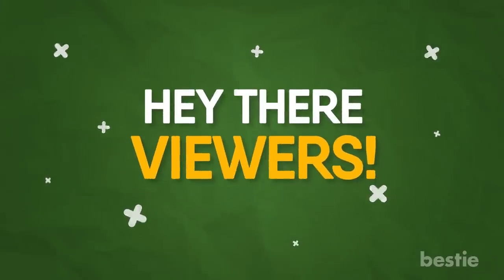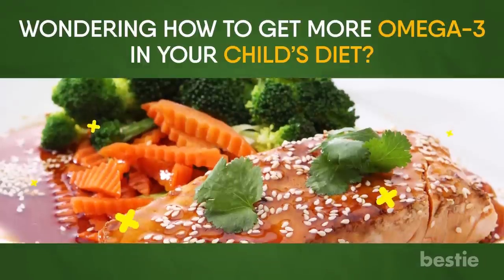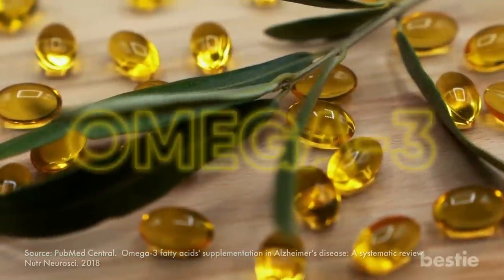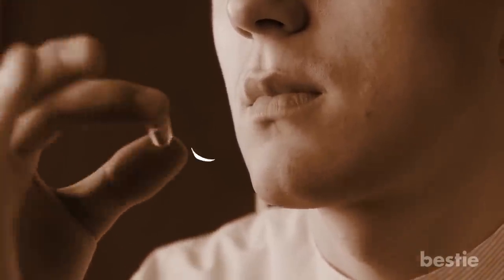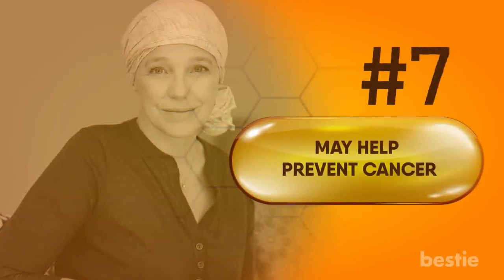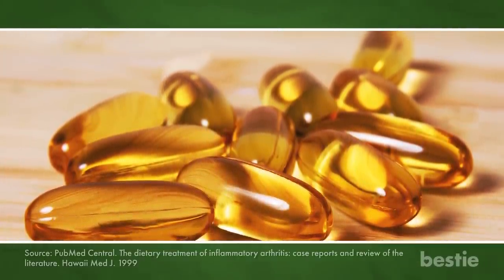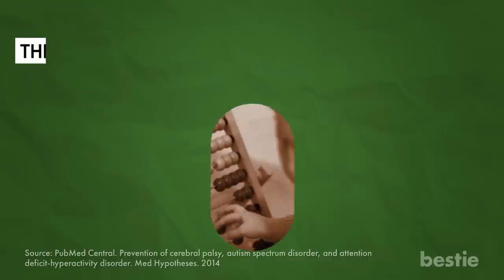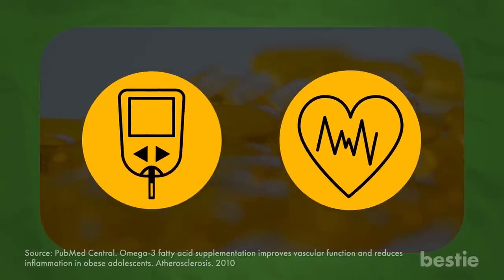13 Science-Based Benefits Of Omega-3 Fatty Acids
I’m sure you’ve heard about omega-3 fatty acids and how awesome they are. Nutritionists will always recommend them, and with good reason. They’re super healthy for your body and brain.

Wondering what else they can do for you? In today’s video, we’ll be talking about the science- based benefits of omega 3 fatty acids. Can they reduce ADHD symptoms in children? What about their impact on age related mental decline? Can they help alleviate menstrual pain? Do they help fight depression and anxiety? We’ll be talking about all of this AND more...

Timestamps:
Intro - 0:00
1. Reduces ADHD Symptoms in Children - 00:37
2. Fights Age-Related Mental Decline and Alzheimer’s Disease - 2:20
3. Alleviates Menstrual Pain - 2:49
4. Fights Depression and Anxiety - 03:33
5. Improve Risk Factors for Heart Disease - 04:25
6. Fights Inflammation - 04:55
7. May Help Prevent Cancer - 05:43
8. May Improve Bone and Joint Health - 06:07
9. Good For Your Skin - 06:45
10. Can Improve Eye Health - 07:16
11. Can Promote Brain Health During Pregnancy and Early Life - 07:45
12. Can Fight Autoimmune Diseases - 08:18
13. Reduced Symptoms of Metabolic Syndrome - 09:02

Summary:
1. Reduces ADHD Symptoms in Children
ADHD is a disorder where people show signs of hyperactivity, as well as the inability to pay attention.

2. Fights Age-Related Mental Decline and Alzheimer’s Disease
Aging is a natural process for the body. As you age, various functions start to decline. Even mental decline is one of the effects of an aging body.

3. Alleviates Menstrual Pain
When women go through their menstrual cycle, they may deal with a lot of pain.

4. Fights Depression and Anxiety
In terms of mental disorders, depression is the most common. If you’re suffering from depression, you generally tend to lose interest in life, becoming sad and sluggish.

5. Improve Risk Factors for Heart Disease
Around the world, heart attacks and strokes are two of the most common causes of death.

6. Fights Inflammation
When your body is attacked by infections, or suffers an injury, inflammation is a natural defensive response. Inflammation in itself is vital for keeping you healthy.

7. May Help Prevent Cancer
One of the leading causes of deaths is cancer, and omega-3 can help reduce your chances of getting it.

8. May Improve Bone and Joint Health
Want to improve your bone health? Eat foods that are rich in omega-3 fatty acids! Research shows that omega-3 can improve your bone strength.

9. Good For Your Skin
One of the components of your skin, which keeps your cells happy, is DHA. This is a type of omega-3 fatty acid.

10. Can Improve Eye Health
DHA is an important structural component of your retinas. When your body does not receive enough DHA, you will have problems seeing.

11. Can Promote Brain Health During Pregnancy and Early Life
Another advantage of DHA is that it makes up about 40% of the polyunsaturated fatty acids in your brain.

12. Can Fight Autoimmune Diseases
When you suffer from autoimmune diseases, your immune system attacks healthy cells, mistaking them for foreign bodies.